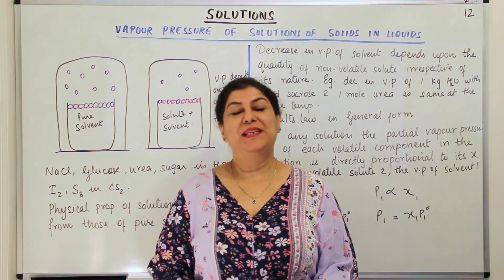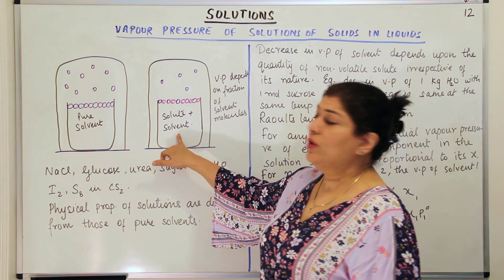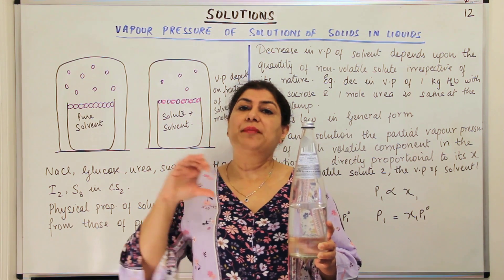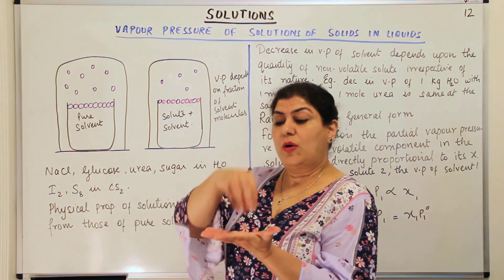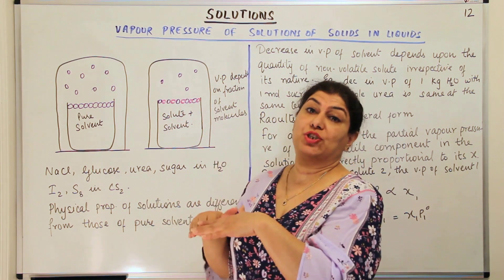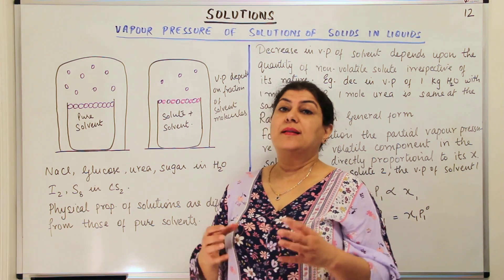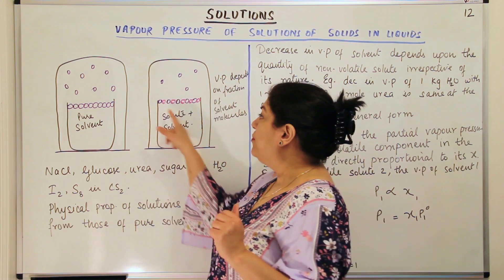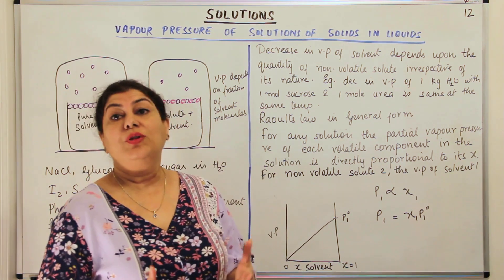XII-2 #12, Vapor Pressure Of Solutions Of Solids In Liquids